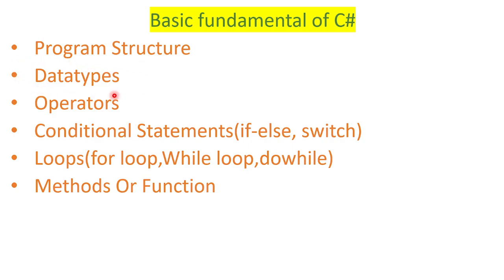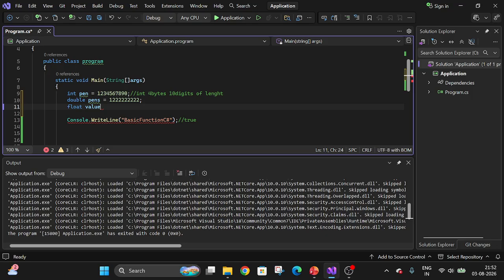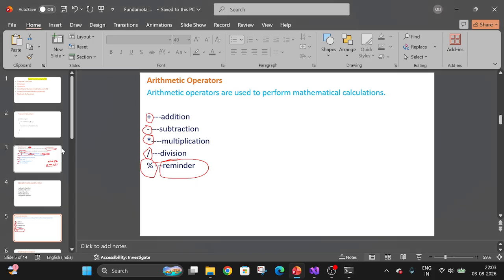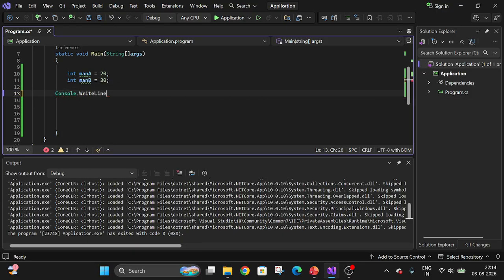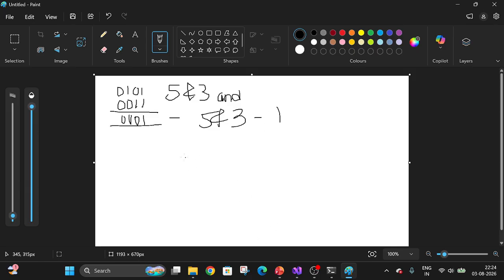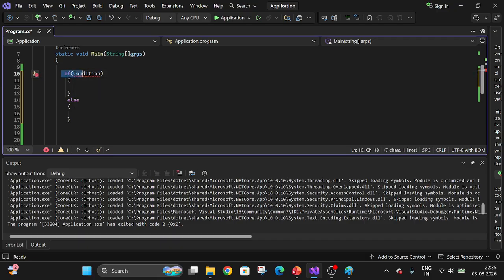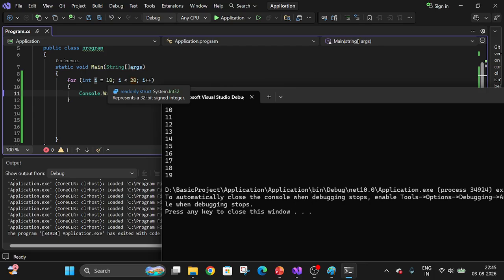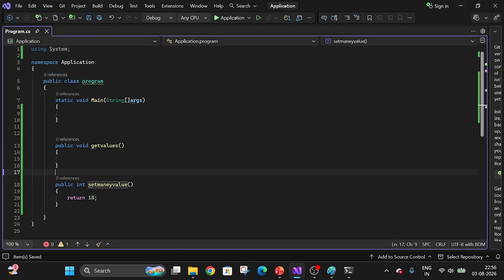C# Fundamentals for Beginners | Learn C# from Scratch | Complete C# Basics Tutorial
#3    🚀 Welcome to CodeWithMad!

Want to learn C# from scratch? This video covers the fundamentals of C# in a simple, practical, and beginner-friendly way.

Whether you're preparing for .NET interviews, starting your programming journey, or planning to become a .NET Developer, this series is the perfect place to begin.
his video is perfect for:
Beginners
College Students
.NET Developers
WPF Developers
ASP.NET Developers
Interview Preparation

Topic Explained
Program Structure
 Datatypes Operators
Conditional Statements(
Loops
Methods Or Function